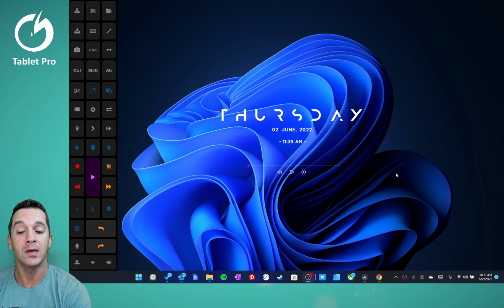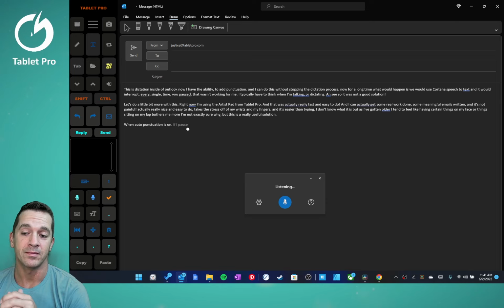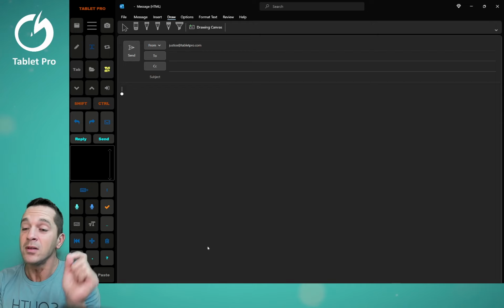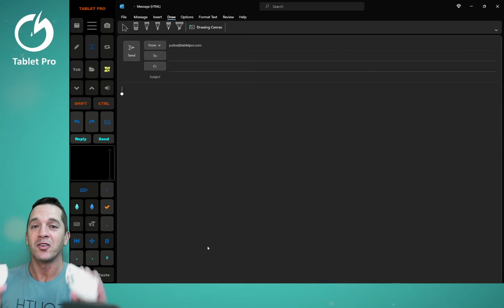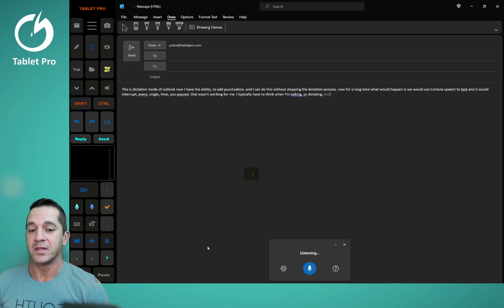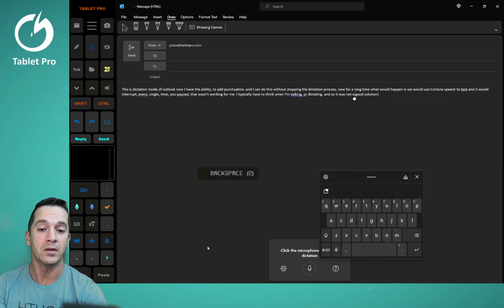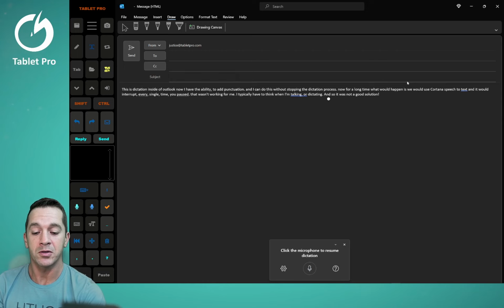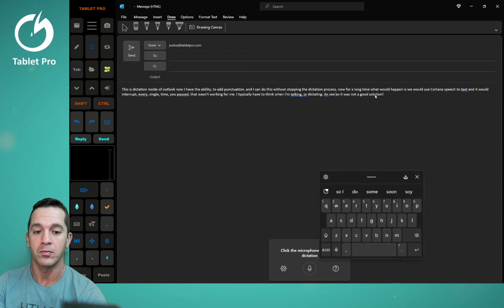This ONE hotkey turns Voice Dictation from PAINFUL to Oh Là Là!!!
I have STRONGLY disliked trying to type with my voice using cortana dictation for a few reasons. I wanted to write an email in outlook using speech to text but while cortana is great for a short snippets, it was painful for longer, thoughtful emails or writing. But this
one keyboard shortcut fixed that for me!!! Super EXCITED about this.

I have a few tools I'm using here and will link to them below.
The Tablet Pro outlook preset which I'll make the modified one available shortly.

and the generic joycons I'm using.

 write from dictation pte 2022 write from dictation write from dictation 2022